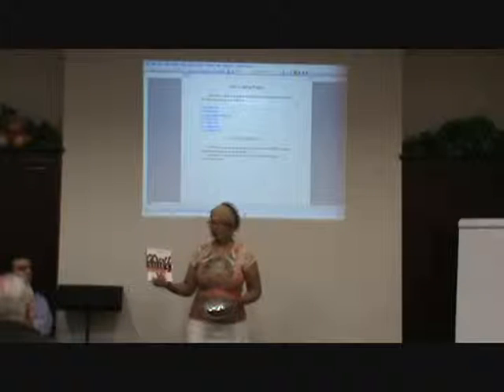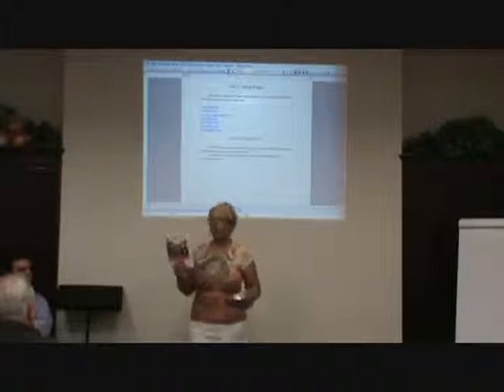Advanced Website Training 5-12-2010 Part XI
This is Part XI of a great training on how to significantly improve your websites performance. We went over Google Analytics, Google Webmaster Tools, Contact Forms, Embedding Video, Hyperlinking Pictures/Text & Basic HTML. This series will greatly teach how how to improve your sites performance, more videos are soon to come, there is a total of 12!